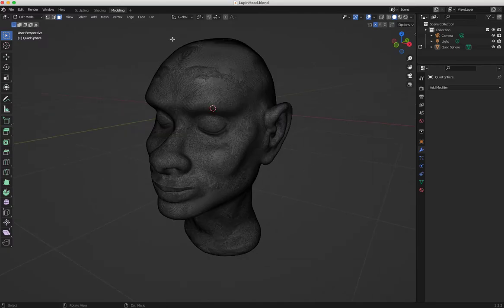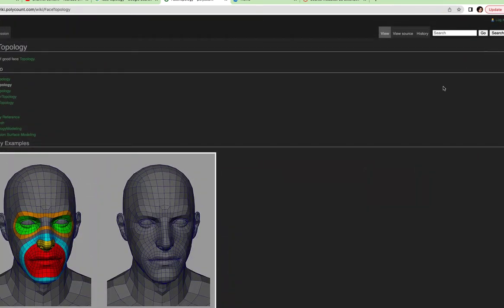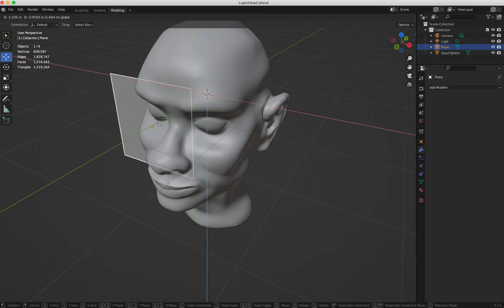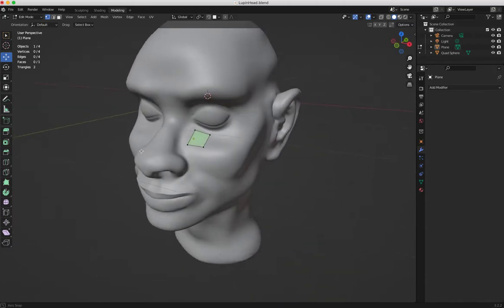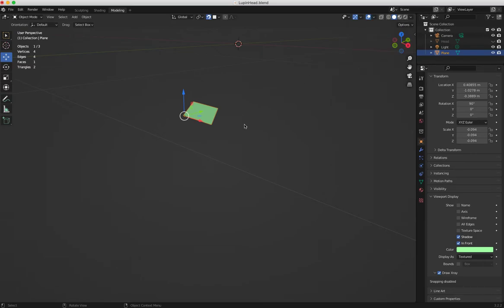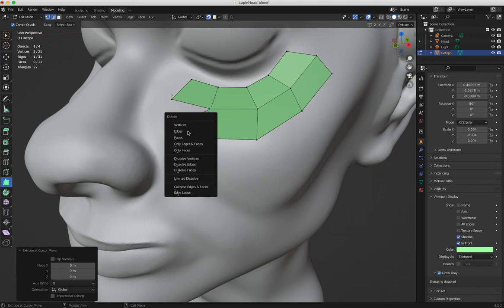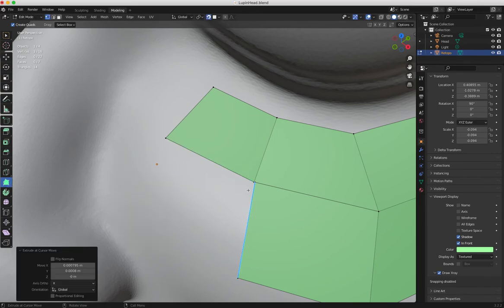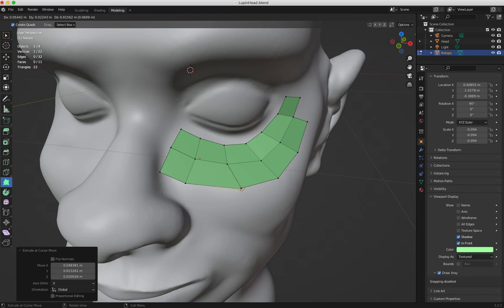Retopo Head Blender Video 01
Setting up Head for Retopology Video 1.